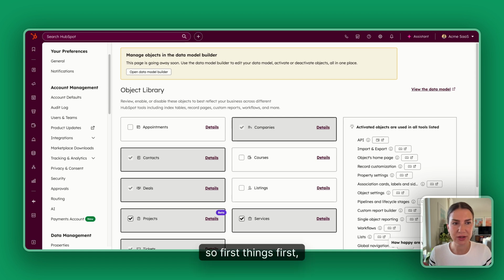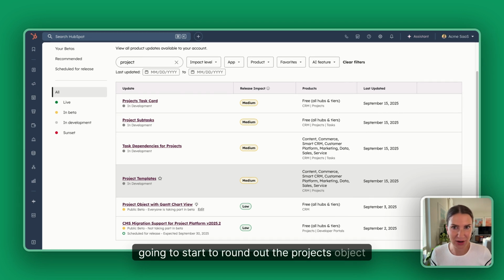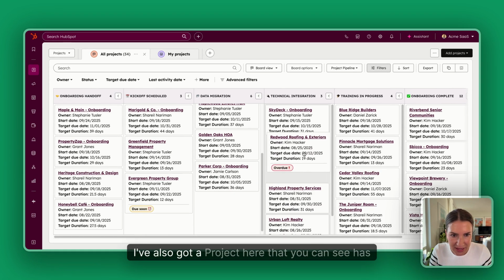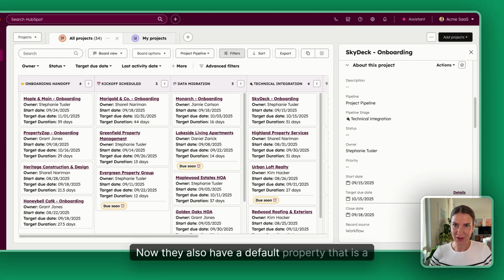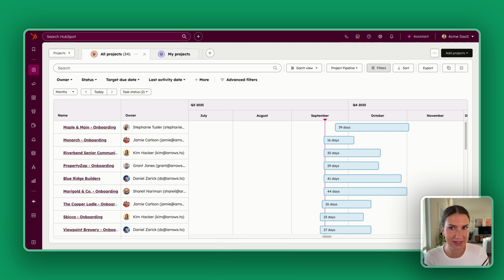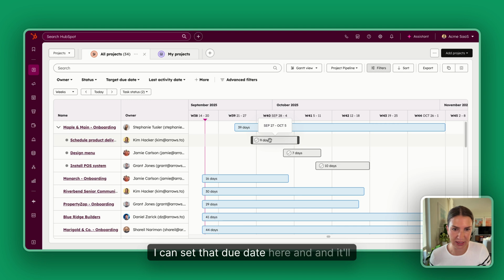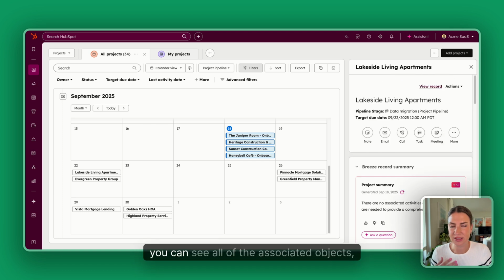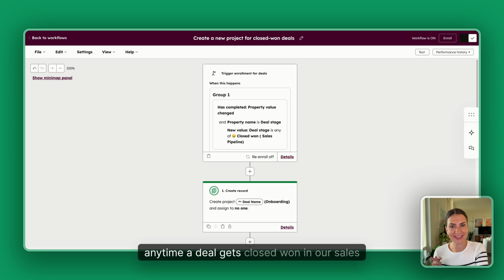HubSpot's new Projects object: Is HubSpot about to take over the project management space?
HubSpot just launched the new Projects object, bringing native project management in HubSpot closer than ever.

In this video, we'll deep dive into the HubSpot Projects object and show how it works today, plus what’s coming soon.

We cover:
→ How to enable the HubSpot Projects object and Gantt chart beta
→ Key default properties (start date, target due date, target duration)
→ Pipeline tags and Kanban view setup
→ How to use the Gantt chart and calendar views
→ Auto-creating projects from workflows when deals close
→ What’s live now vs. what’s in development (subtasks, dependencies, templates, task cards)

📖 Want a deeper dive?

This is still an early version of the HubSpot Projects object, but it lays the foundation for real project management inside HubSpot.

If you’re already running lightweight task management in HubSpot, it’s worth a look!

⏱️ Timestamps
0:00 — Intro: HubSpot’s new Projects object
0:13 — How to enable Projects + Gantt chart beta
0:41 — Features in development (subtasks, dependencies, templates, task card)
1:16 — Kanban view and pipelines in Projects
1:28 — Default pipeline tags (Due soon, Overdue)
2:14 — New default properties: start date, target due date, duration
2:50 — Gantt chart deep dive
3:29 — Adding and managing tasks in the Gantt view
4:27 — Calendar view for Projects
5:05 — Creating Projects via workflows (deal closed-won → onboarding project)
6:01 — Best uses today: lightweight internal project management
6:25 — Future potential + Arrows integration